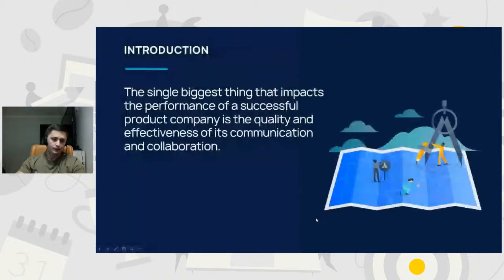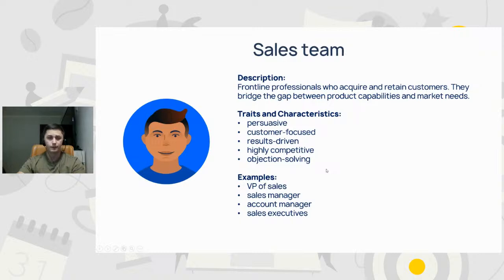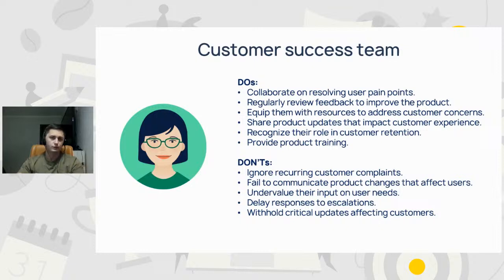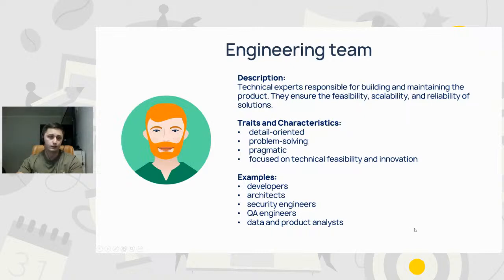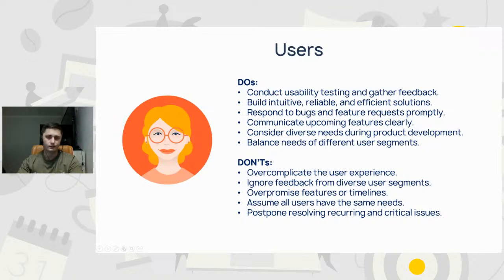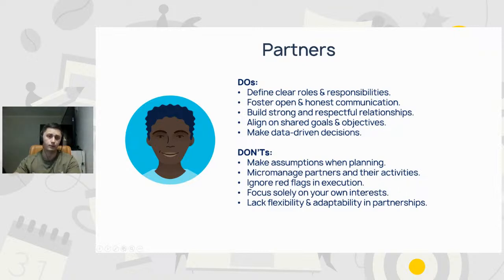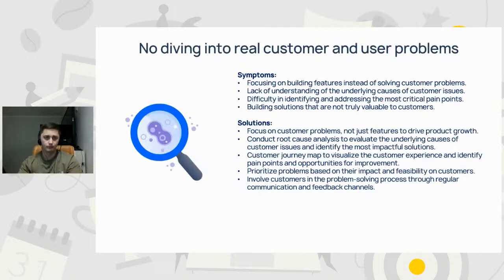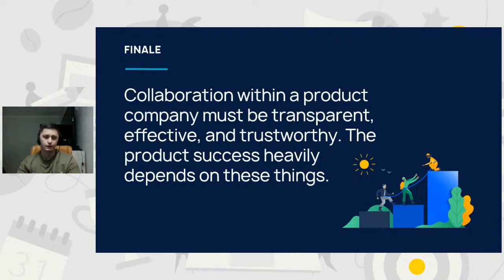Collaboration with Stakeholders in Product Companies: Key Specifics (eng)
Collaboration with stakeholders in a product company is a whole different game compared to a project company. Understanding the nuances of working with both internal and external stakeholders is essential to align efforts and achieve success.
In this session, we delved into the key dynamics of collaboration with stakeholders in a product company.

Vadim Rutkevich told us about:
- Collaboration with internal stakeholders
- Business executives
- Engineering team
- Sales team
- Customer success team
- Operations team
- Collaborating with external stakeholders
- Users
- Customers
- Partners
- Proven strategies for achieving business goals through collaboration